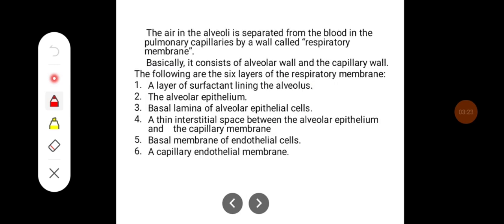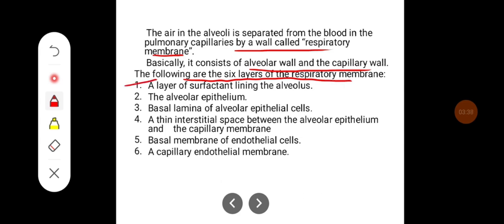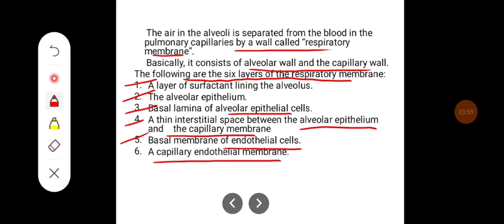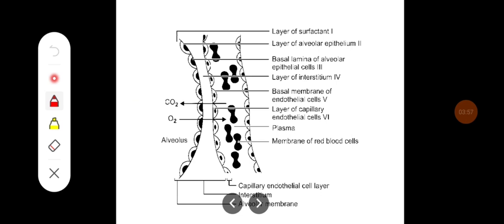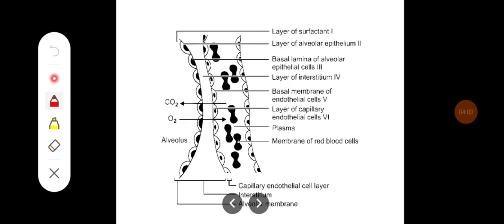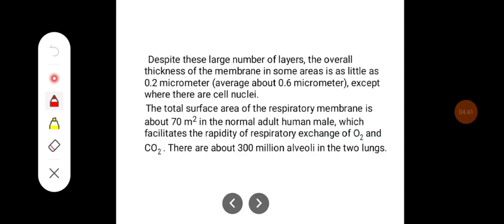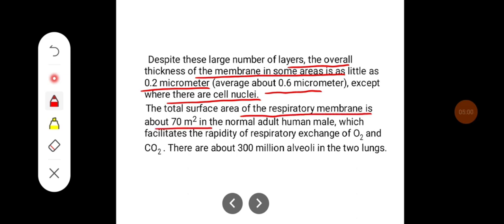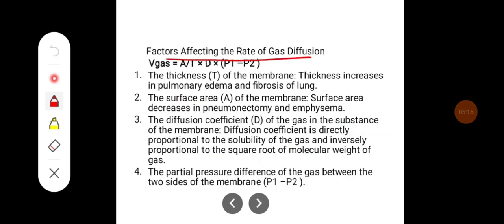Q. Describe layers of respiratory membrane. Discuss factors affecting diffusion of gases.